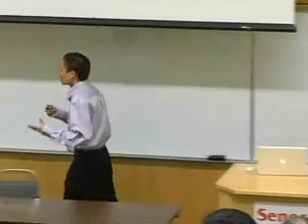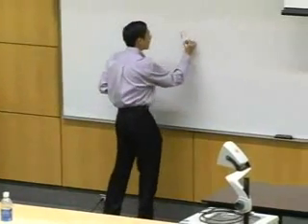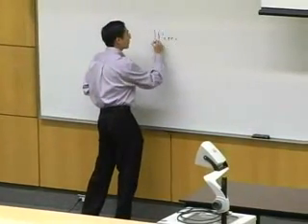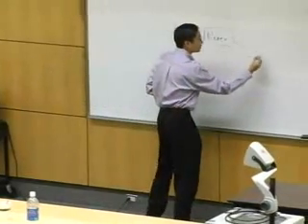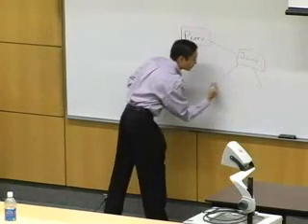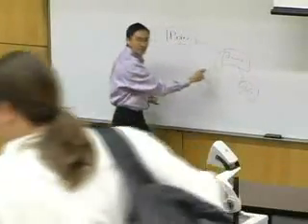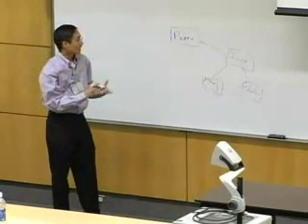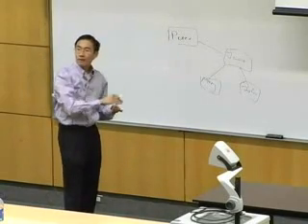Introduction to Social Network Analysis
The network of participants in open source projects can be mapped and visualized using social network analysis. This visualization can identify the key participants involved in various clusters that make up the project, providing a map of how individuals are collaborating to fulfill tasks. The information can be used to identify key members such as knowledge brokers, help better integrate peripheral members, and facilitate locating experts or possessors of relevant tacit knowledge. I will discuss a case study of the TikiWiki open source community comparing (1) the traditional approach of analyzing mailing list exchanges, and (2) a more interesting analysis of the wiki used by the community.